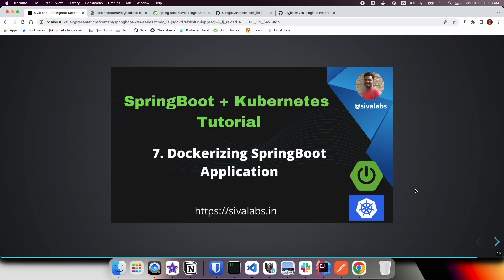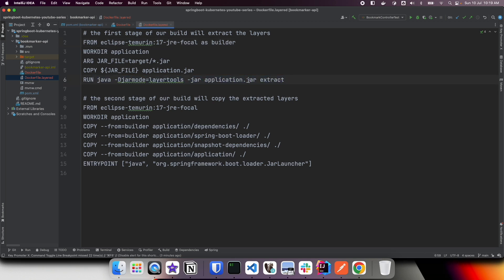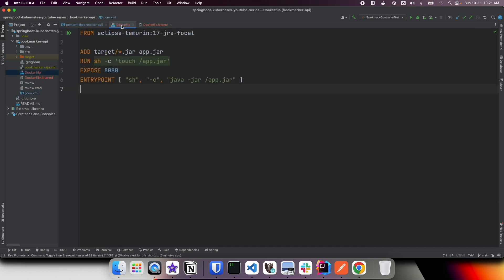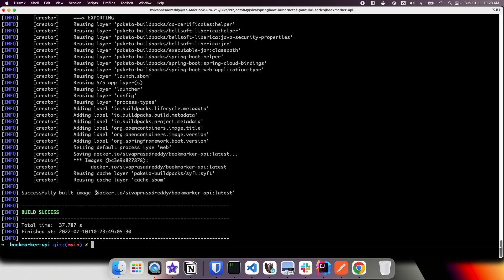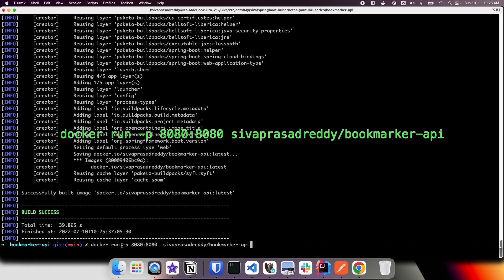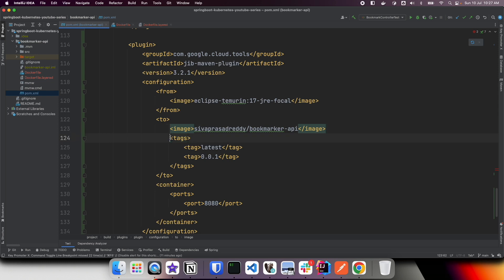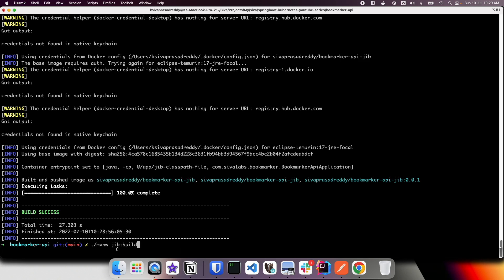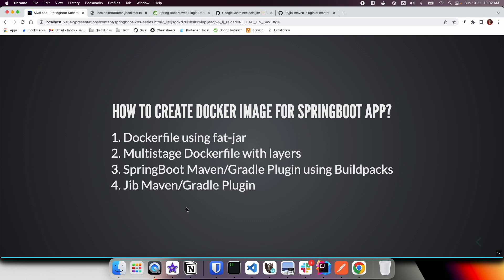Spring Boot + Kubernetes Tutorial Series - Part 7: Dockerizing SpringBoot Application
In this video we are going to look at:
* What are the different ways of creating a docker image for a SpringBoot application?
* How to use Dockerfile to create a Docker image
* How to use SpringBoot Maven Plugin to create a Docker image
* How to use Jib Maven Plugin to create a Docker image

Useful commands:

./mvnw spring-boot:build-image -Dspring-boot.build-image.imageName=sivaprasadreddy/bookmarker-api
./mvnw jib:build -Dimage=sivaprasadreddy/bookmarker-api
./mvnw jib:dockerBuild -Dimage=sivaprasadreddy/bookmarker-api
docker run -p 8080:8080  sivaprasadreddy/bookmarker-api

Timestamps
00:00 Introduction to Dockerizing SpringBoot Application
00:53 How to use Dockerfile to create a Docker image
02:43 How to use SpringBoot Maven Plugin to create a Docker image
06:31 How to use Jib Maven Plugin to create a Docker image